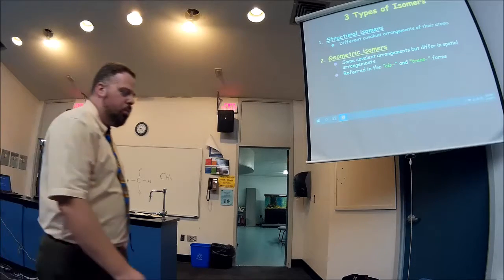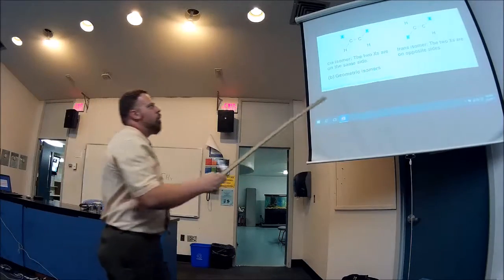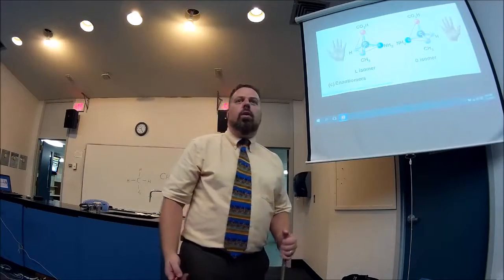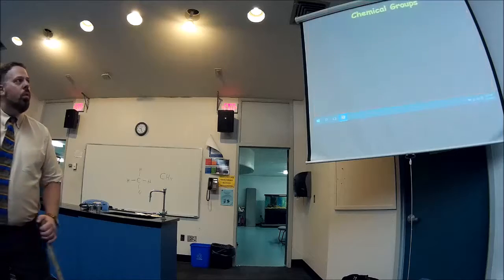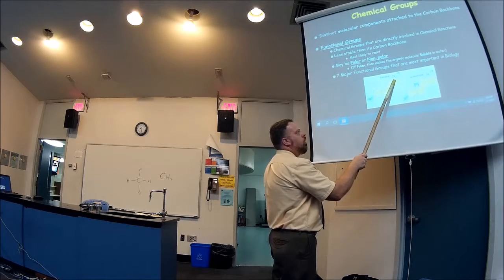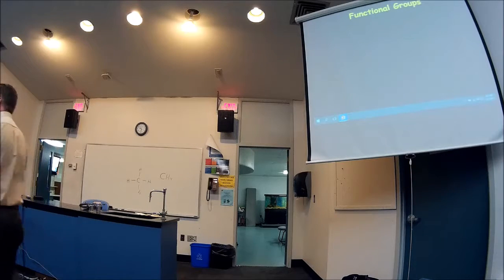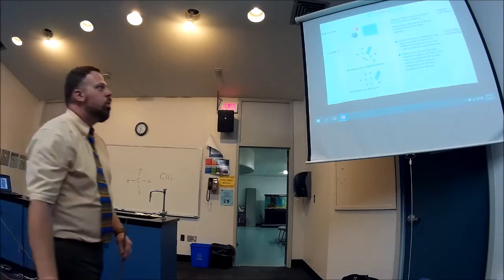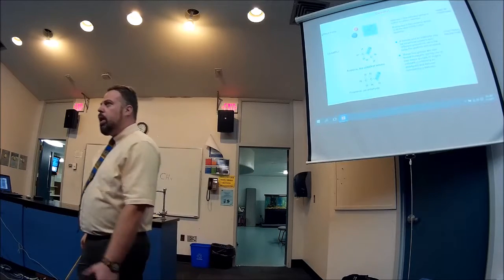04 Carbon Properties a02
- Isomers
Structural / Geometric / Enantiomers
- Functional Groups